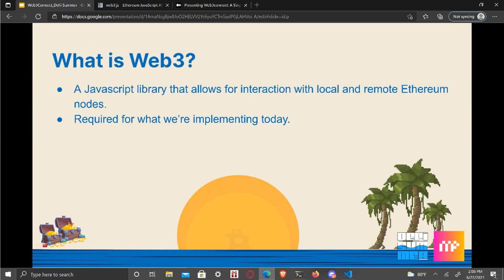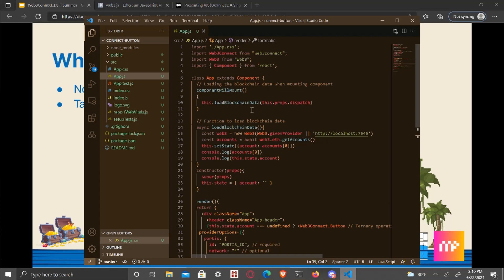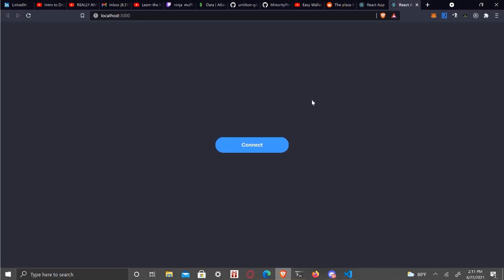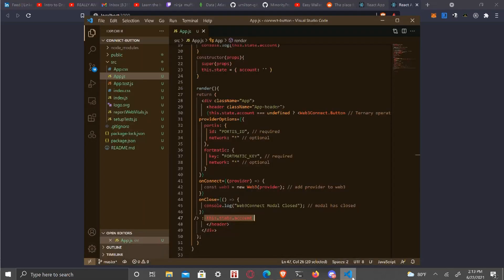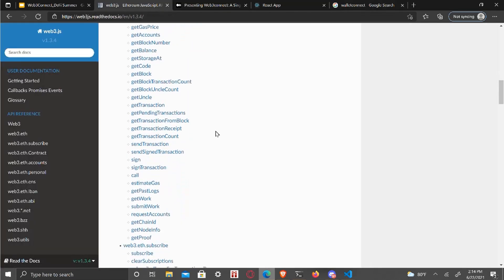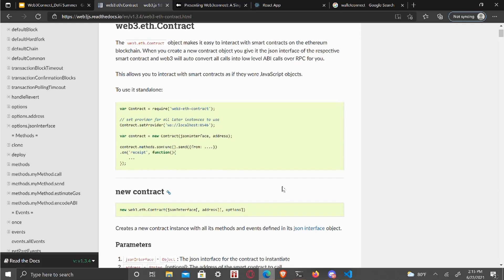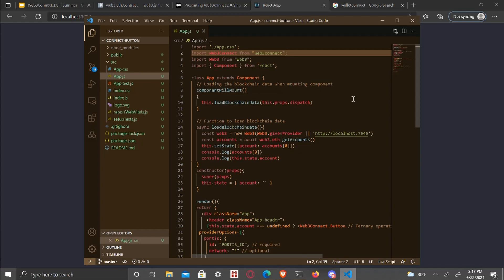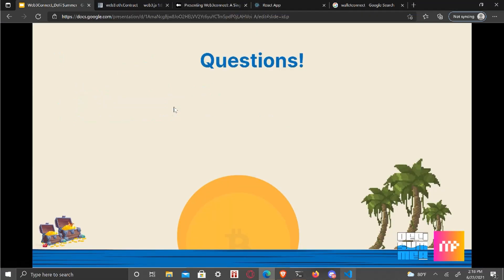DefiSummer: Adding Web3 to React dApps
In this workshop for DefiSummer, we show how to add Web3 connect

PRIZES--
Stellar Prize Track ($3000 in $XLM)
Enzyme Protocol Automation for Funds ($4000 in $MLN)
PlutoPepe Choose Your Own Adventure Governance ($1000 in $PLUTO)
PlutoPepe Smart Contract Game ($1000 in $PLUTO)
PlutoPepe NFT Meme Marketplace ($1000 in $PLUTO)
Minority Programmers Learning Incentivization (MPA Blockchain Engineering Internship)
Blockchain Consultancy (Blockchain Consultancy Internship x2 /Echelon Digital Consulting & Minority Programmers Association/

Minority Programmers Association is an international network of developers' unifying together to build socially impactful solutions and spread STEM education to marginalized communities